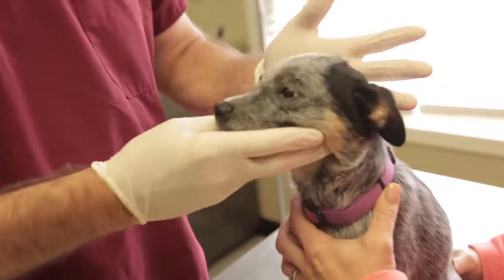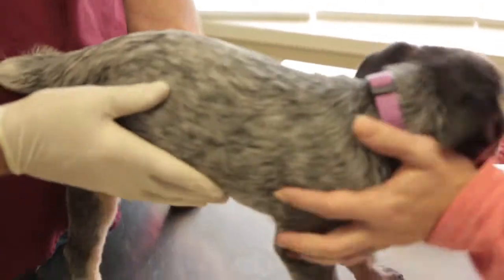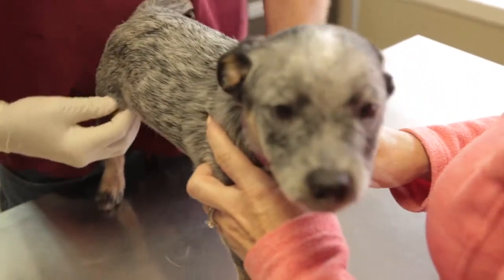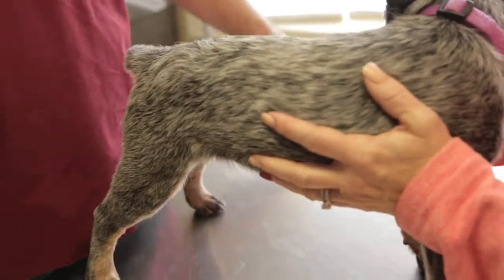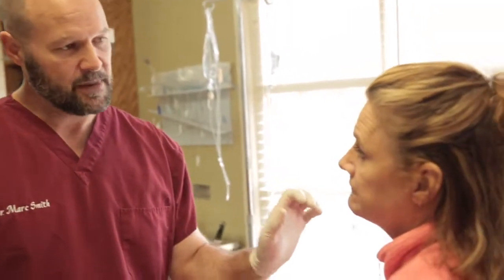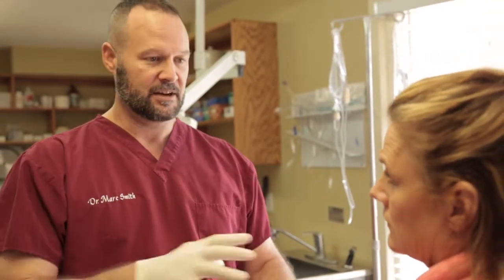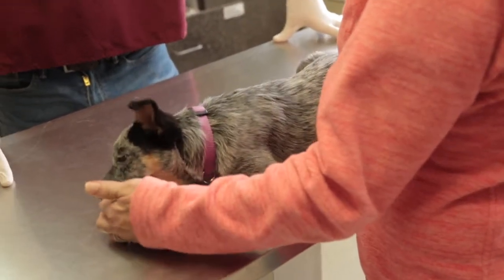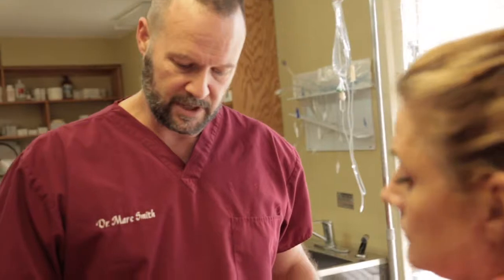The Best Way to Care for A New Puppy - PET | TAO Holistic Pet Products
Get Your Free Instant Download "Eastern Food Therapy for Pets: How to Use Food as Medicine for Health & Harmony

Marc Smith, DVM: Hello, ladies and gentlemen. I'm Dr. Marc Smith, Natchez Trace Veterinary Services, and I wanted to bring you this video today, to tell you about that fine critter right there. That's a good-looking dog. That's Waylon.
Leah: Waylon.
Marc Smith, DVM: Where'd that dog come ... what's the history?
Leah: This dog is an Australian Cattle Dog. He's a miniature.
Marc Smith, DVM: How old is he?
Leah: 13 weeks.
Marc Smith, DVM: 13 weeks. What I'm doing today, is I'm going to tell you how we approach these little puppies, and what we do so that you have clarity on the best way to treat your puppy, because everybody needs to know that. Waylon, let's say you came into me, and by the way, this is Leah. This is our new employee. Leah's wonderful. She's an Oregonian. If you don't know what an Oregonian is, that's somebody from Oregon. I'm a Nashvillian; that's somebody from Nashville. She's an Oregonian, and I make fun of her for that. But anyway, we're going to take sweet little Waylon here. He's a good dog, and we're going to go through an exam kind of and what we do on him, as far as if he came into the practice and how I would advise people to do what they need to do to take the best care of their puppy.
 The first thing we do with most puppies, we recommend they come in at six weeks. Six weeks is the time when the maternal antibodies or the mommy's milk is starting to go away, and it's usually the first time we administer a vaccine series. What we do, we start with an exam. We look at the puppy's teeth and see those little teeth line up, and then we look back in his mouth. We make sure he hasn't eaten a stick or swallowed something he shouldn't swallow. These little puppies, eat the stuff all the time. You all know that. We look in there. Then we look in his ears, and I'm not going to use my otoscope. His ear's a little dirty.
Leah: I noticed that.
Marc Smith, DVM: Leah, you need to clean this dog's ear. Then we squeeze around on the back ... See, he's a little bit painful right there. And usually what that is, is that's a smoldering little infection because a lot of puppies get it. They're not very efficient at cleaning their ear canals. What'll happen is they'll get some debris build-up, and then that build-up will usually lead to yeast growth, and yeast is a little painful. Then what we do is we check their lymph nodes, and then we turn him around this way, and we palpate their belly, we feel their umbilicus for umbilical hernias. A hernia is a place in the body wall, kind of like a belly button hernia. That's what it is. Your umbilicus is your belly button.
 Then we listen to him, we look at his skin, make sure he doesn't have any fleas. Lots of puppies will have fleas. We check him for musculoskeletal abnormalities, we check his kneecaps, we check his pecker, and then we check his balls and we make sure he has two testicles down. I'm sorry. I said "balls" I apologize. Testicles. We check his testicles, make sure he's got two down. Some puppies will drop their testicles later on, in six months, something like that. Some of them will retain the testicle, when an animal has a retained testicle, it's called a cryptorchid. That's a different surgery than just a regular old castration. In horses, we call them "high flankers" sometimes. Anyway, so then we palpate him, we look around, we look at his rear end and all that...